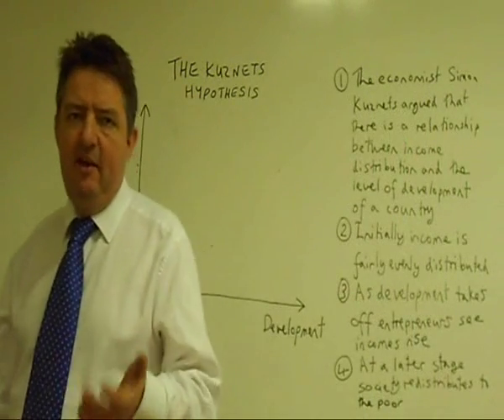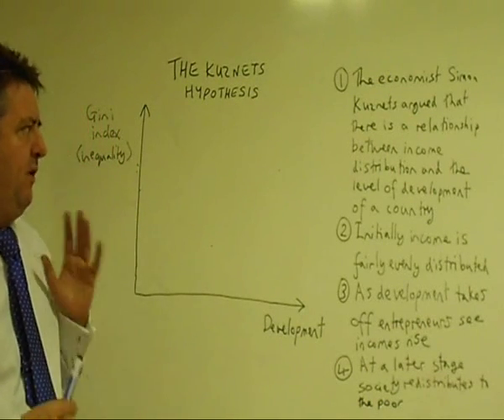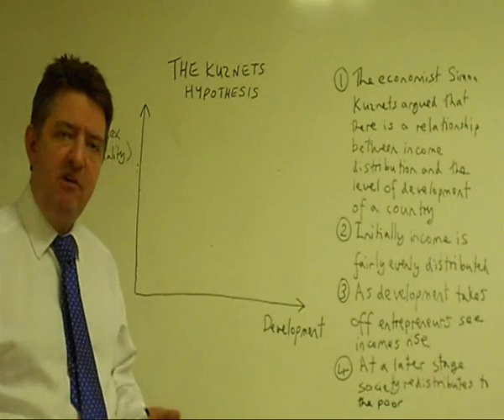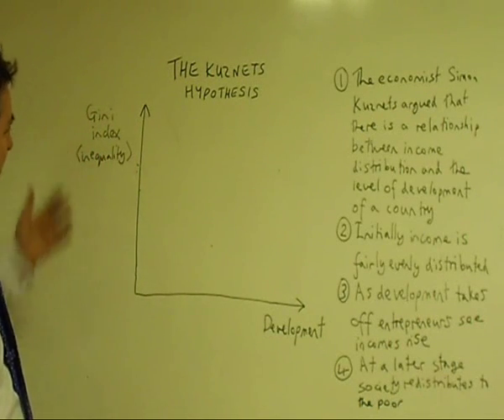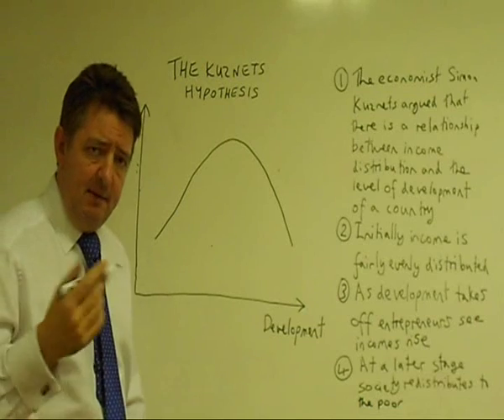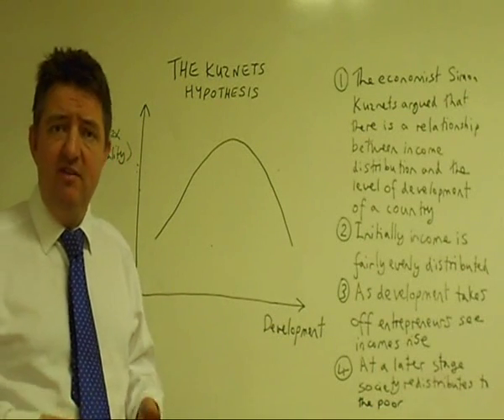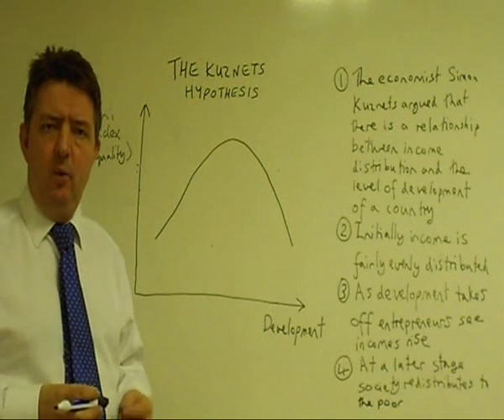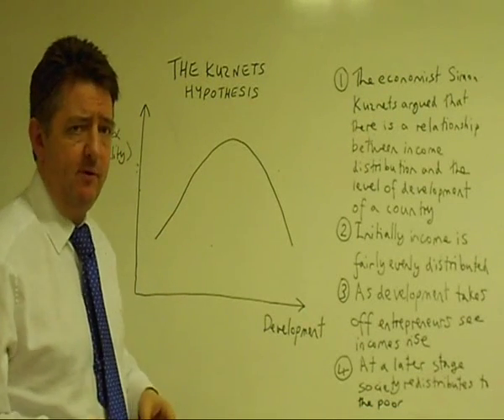kuznets.wmv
The Kuznets hypothesis is a theory in development economics explaining income inequality.